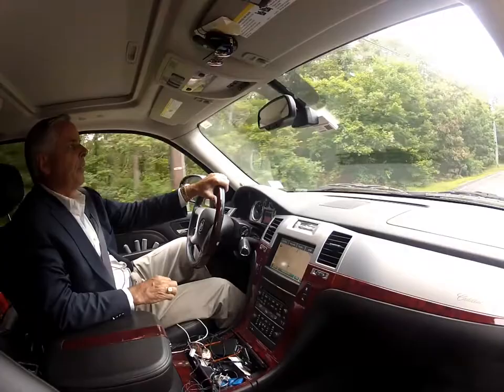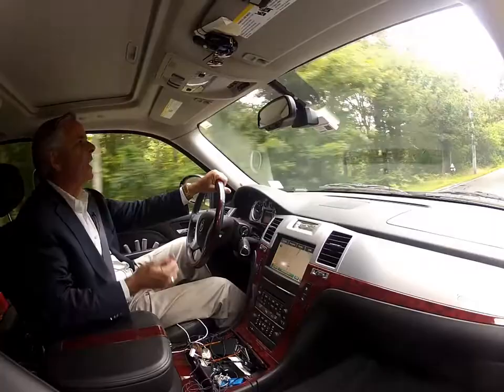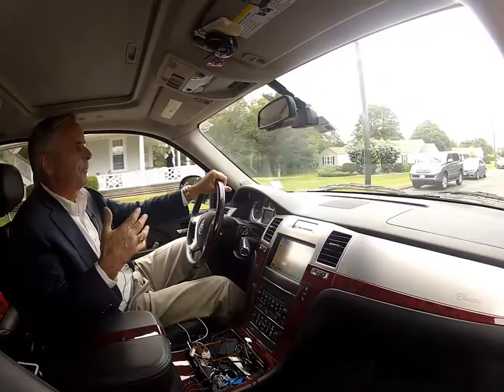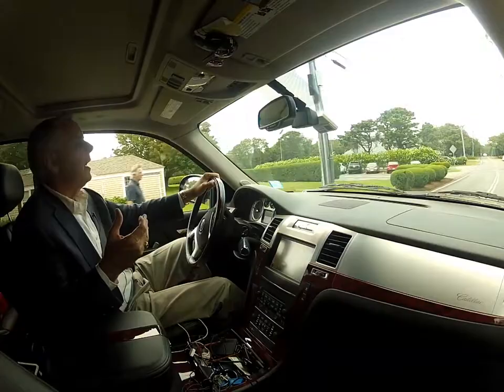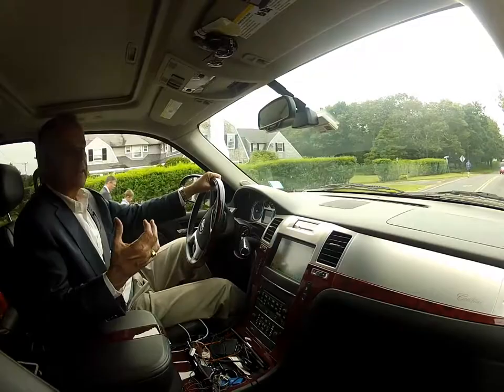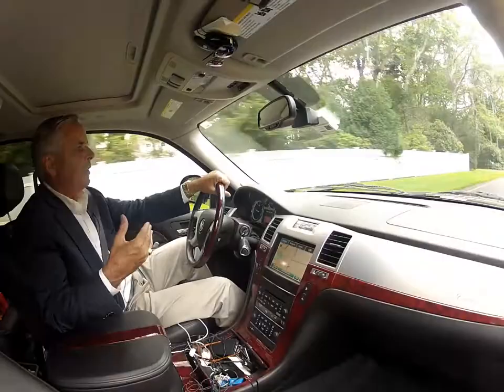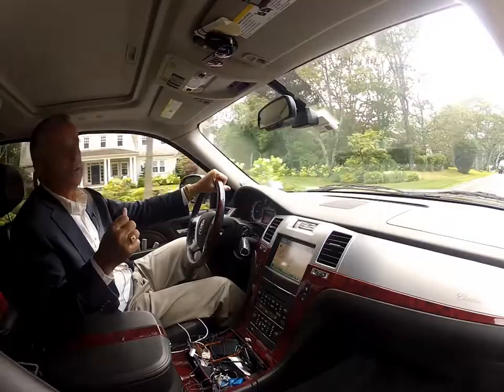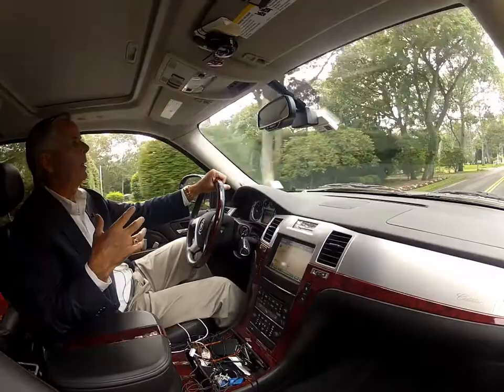Prof. Fales’ Presentation Wisdom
- Last week, using my car as an example, I discussed the ramifications of your brand failing to meet its promise.

This week, I want to share with you an important luxury real estate branding lesson I learned from my high school English teacher, Mr. Fales. (What a name for a teacher!) This lesson elevated my listing, pricing, and marketing presentations.

English was never one of my strong subjects. However, there was something powerful about how Mr. Fales connected and engaged with his students. In particular, one important lesson he instilled in us was how much presentation mattered.

Mr. Fales prepared us for college by having us write practice term papers. And, an important component of his teaching was how the paper looked when submitting it—because you could write really great content and turn it in with smudged paper and a shoddy cover. He underscored the importance of treating your term paper with a certain amount of reverence and presenting it elegantly—no wrinkles, smudges, or finger marks. He said you could elevate your paper one full grade just from its appearance.

Watch this video to learn more about Mr. Fales’ important lesson on presentation and how YOU can apply it to your luxury real estate business.

Until next time, make it a great week.